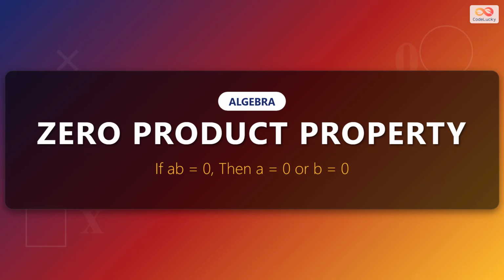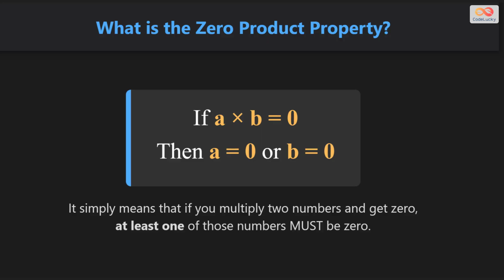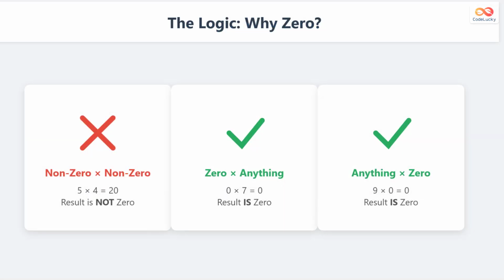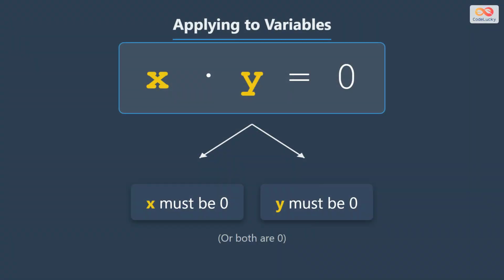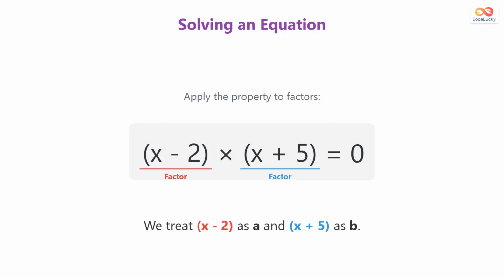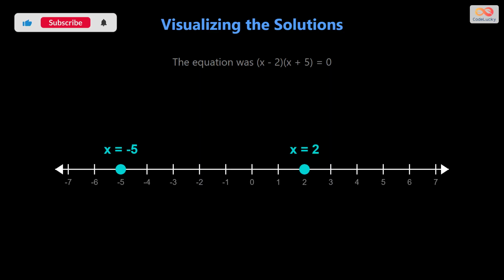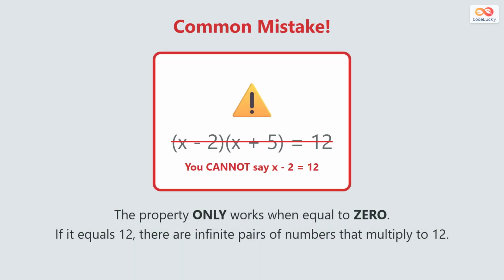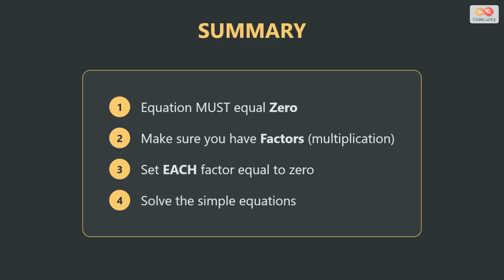Zero Product Property Explained | Algebra Basics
Learn the Zero Product Property in less than 2 minutes! 🧮 This video breaks down the logic behind "If ab = 0, then a = 0 or b = 0" and shows you how to use it to solve quadratic equations by factoring.

We cover:
- The basic definition and logic 🧠
- Why it only works with zero (and not other numbers like 12!) 🚫
- A step-by-step example solving (x-2)(x+5)=0 ✍️
- Visualizing the solutions on a number line 📉

Perfect for algebra beginners or anyone needing a quick refresher on solving quadratics.

Chapters:
00:00 - Zero Product Property
00:18 - What is the Zero Product Property?
00:41 - The Logic: Why Zero?
01:04 - Applying to Variables
01:25 - Solving an Equation
01:46 - Step 1: Set Each Factor to Zero
02:09 - Visualizing the Solutions
02:25 - Common Mistake!
02:48 - Summary
03:07 - Outro